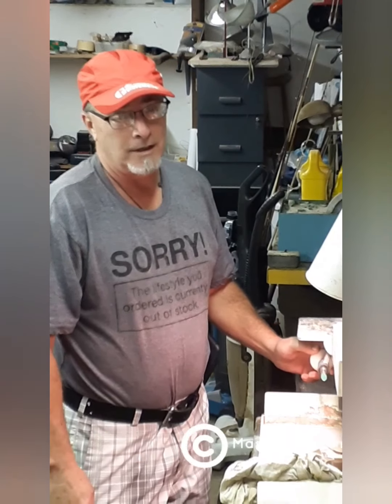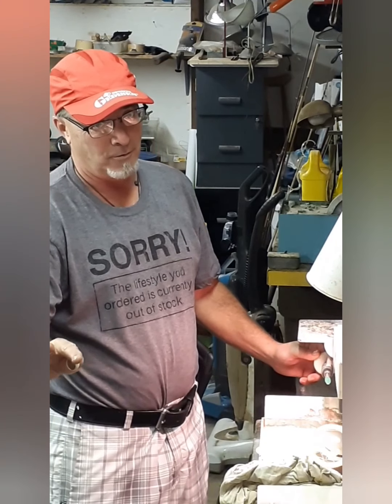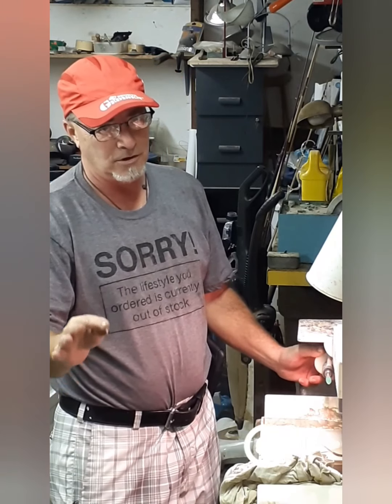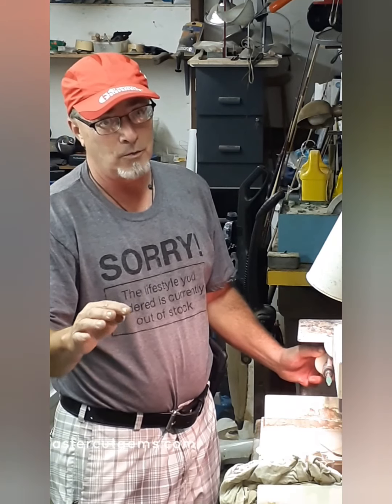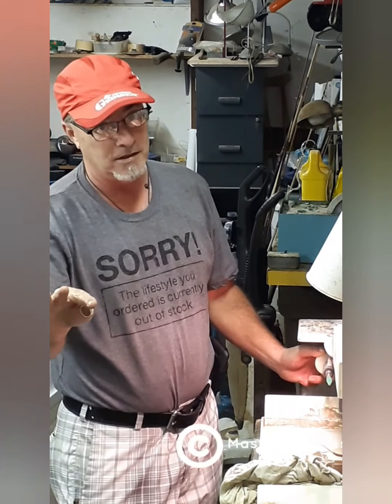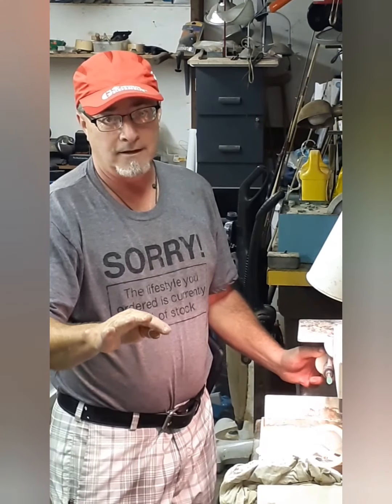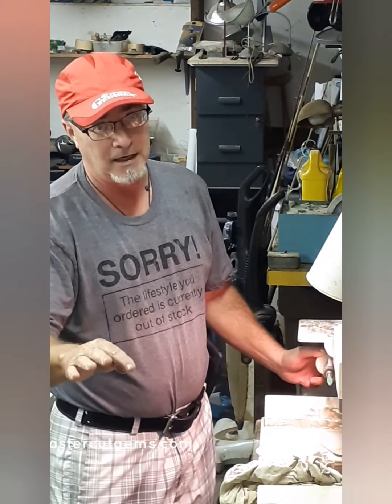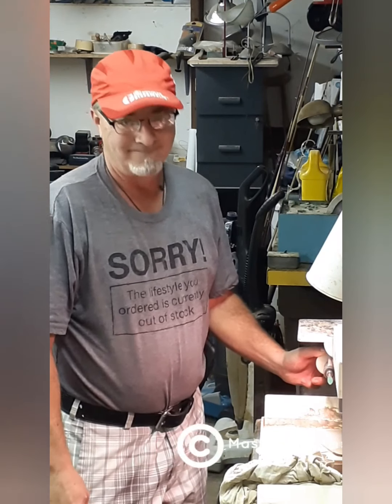Gem Cutting for Rocktober Sale 2020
We are busy working. Dana and I wanted to give you an October 2020 update. Dana loves his Funny T-Shirts!!!
Dana Reynolds is owner and operator of the website MASTERCUTGEMS.COM  He is a lapidary and has been cutting professionally for over 15 years.

Master Cut Gems allows you to shop with us in the comfort of your own home, or on the go with your mobile phone or tablet.
*** All gemstones featured, are subject to prior purchase. ***
Please go to our website if you are looking for that special colored center stone for an engagement ring. All of our gemstones are sourced directly from the mine/ miner or Dana found himself while he was rock hounding.